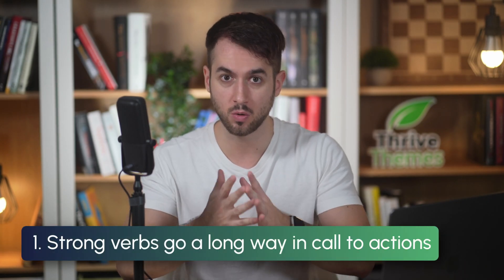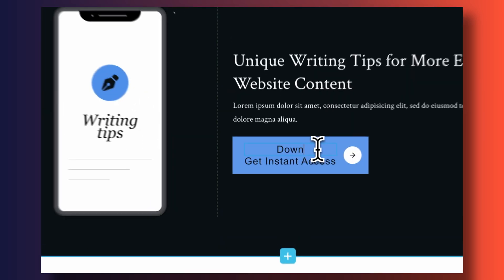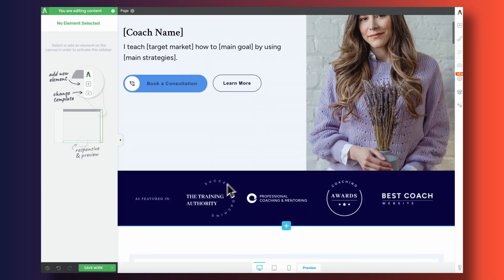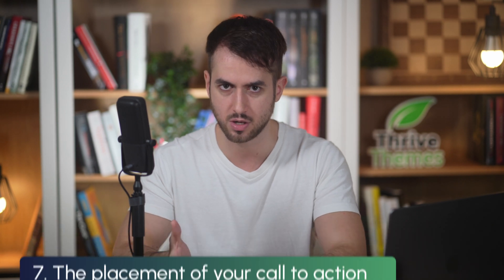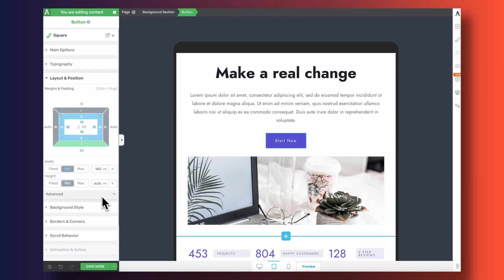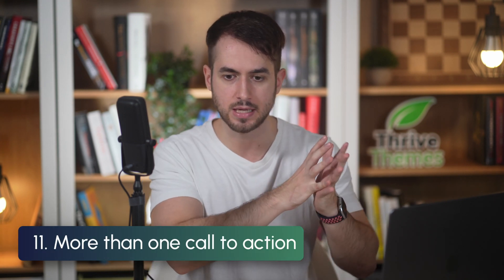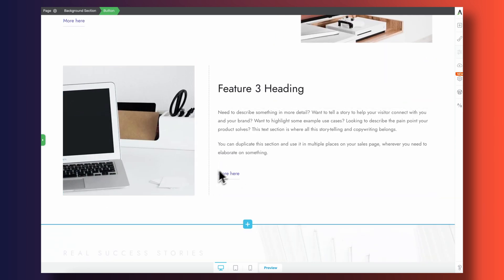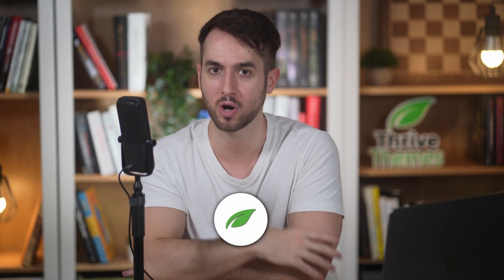12 Hacks to Boost Call to Action Click Through Rate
Learn 12 proven hacks to boost your call to action click through rate! Discover the power of strong verbs, highlighting benefits, creating urgency, social proof, contrast, mobile optimization, and more. Don't forget to test and optimize. Plus, find out about the ultimate tool for web design. Boost click-through rates and optimize your online business with these expert tips.

Time Stamps
00:00 - Start
00:16 - 1. Strong verbs go a long way in call to actions
00:53 - 2. Highlighting the benefit
01:25 - 3. Create a sense of scarcity
02:00 - 4. Use social proof
02:19 - 5. Make your call to action stand out
02:35 - 6. Making use of enough breathing room
02:56 - 7. The placement of your call to action
03:31 - 8. Optimizing the design for mobile too
04:11 - 9. Fast page load
04:40 - 10. Incorporating interactive elements
04:56 - 11. More than one call to action